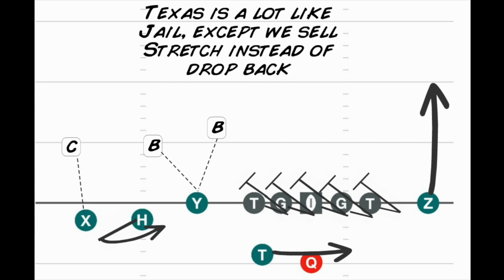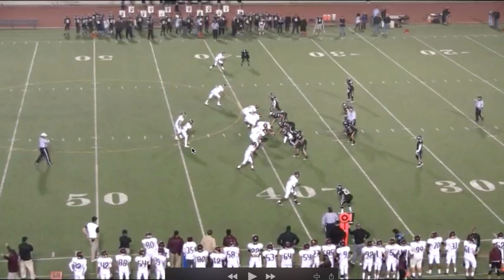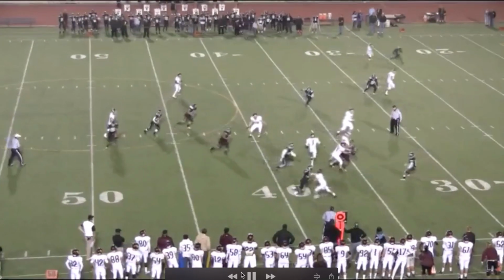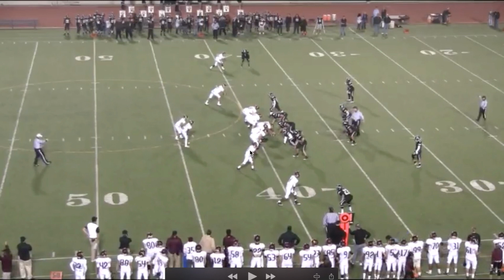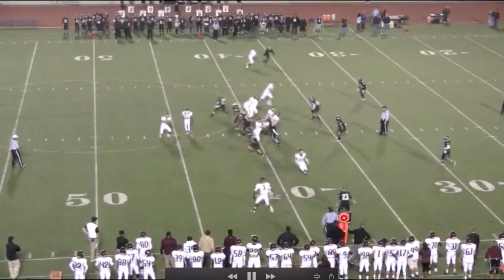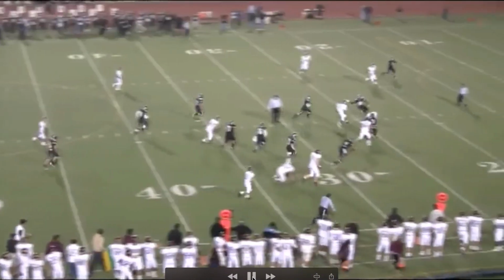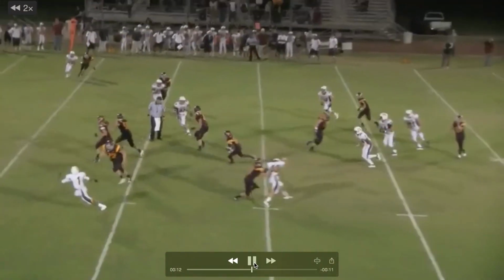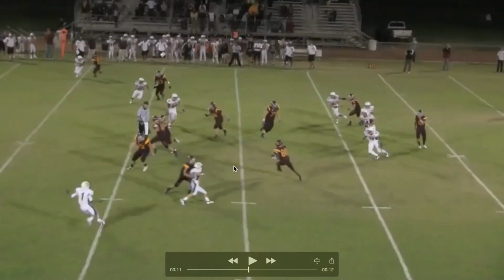Best WR Screen in the Spread Offense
In my opinion, this is the best WR screen in the spread offense. It gets the defense moving East and West and takes advantage of reaction to the stretch play.